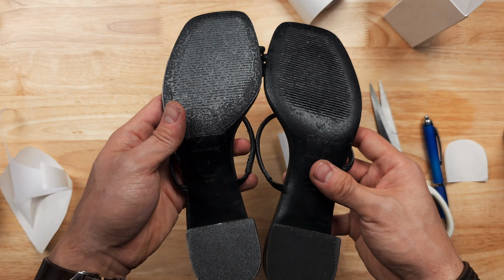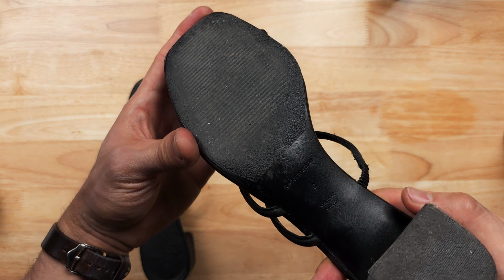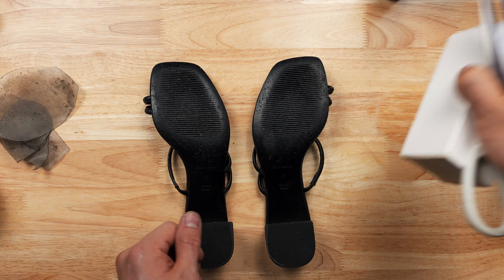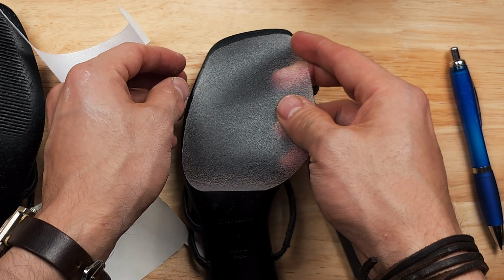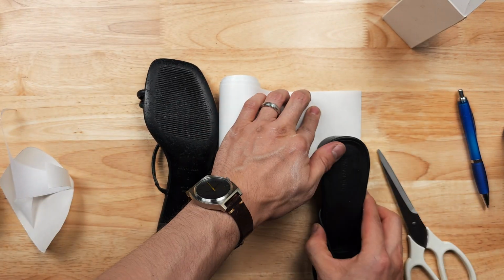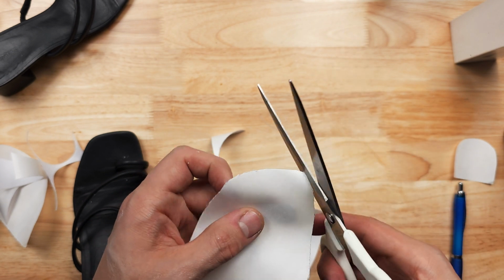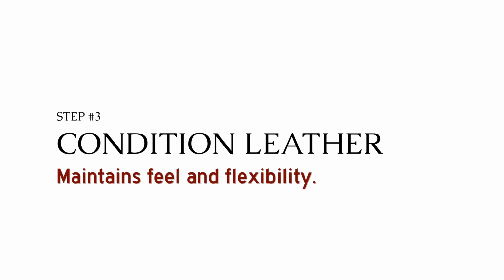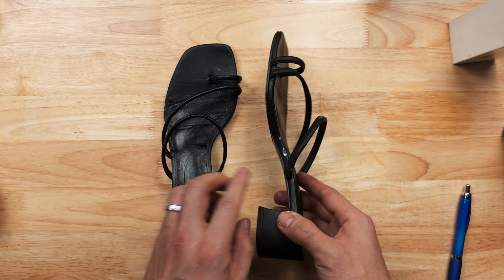The Secret to Making Your Soles Last TWICE as Long!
Everyone has that favorite pair of heels or leather shoes—but what happens when the soles start wearing down or become dangerously slippery? Instead of letting them get damaged or tossing them too soon, let’s protect them the right way!

In this video, I’ll show you how to apply sole sticker protectors to keep your soles from wearing out while also adding extra grip to prevent slipping. Plus, I’ll share some quick and easy tips on cleaning, restoring, and storing your favorite leather heels so they stay looking fresh out of the box for years to come.

PRODUCTS USED:

Sole Sticker Non-Skid Sole Protector

Leather Honey Cleaner

Tarrago Natural Shoe Cream

Tarrago Delicate Gel Cream (adds buttery comfort + hydration)

Any constructive comments or tips are greatly appreciated!

Chapters:
00:00 Intro
00:30 How to Properly Clean Your Leather Shoes
01:28 How To Apply Anti Slip Sole Stickers
04:56 How To Condition Your Leather